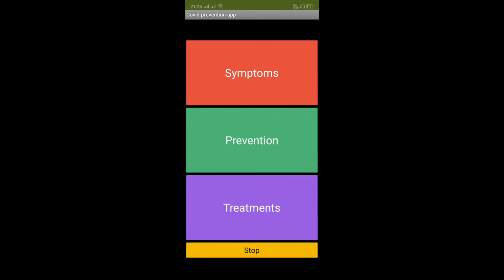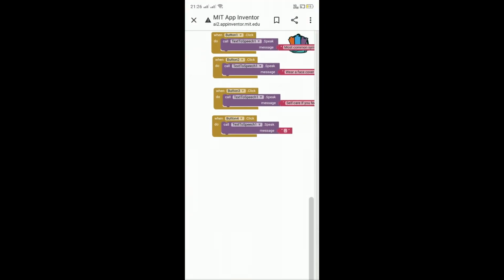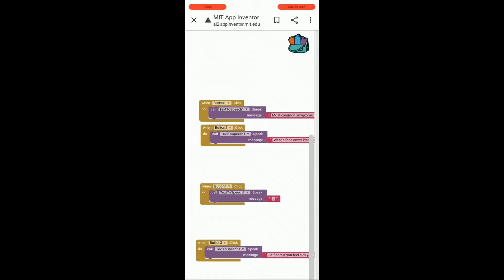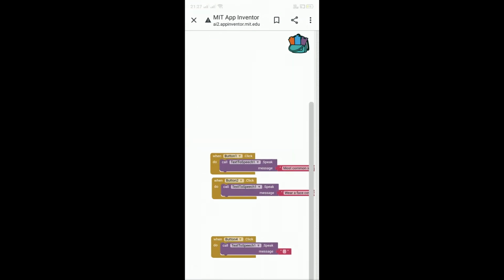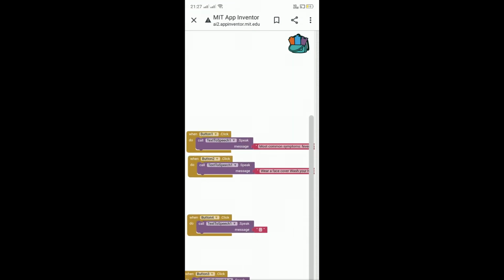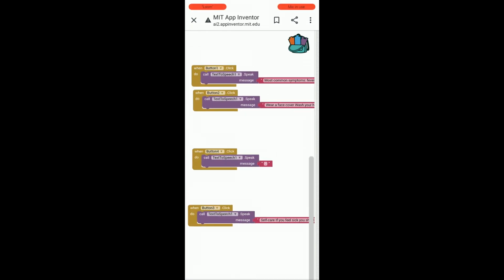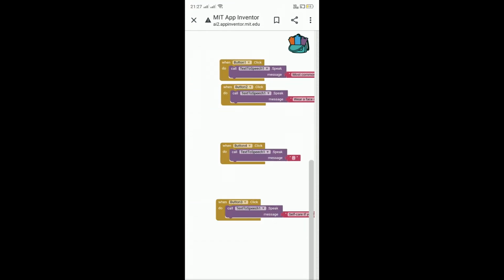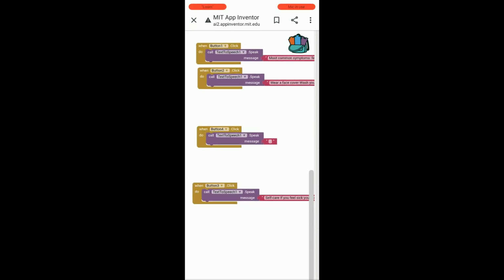COVID Android App by Anaisha Jain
Covid Android App by Anaisha Jain, 10 Years, Modern School

Kudos!
CodingZen is a coding for kids academy that offers coding classes and workshops for kids.  At CodingZen, we believe that learning to code is a great way to nurture creativity and instill confidence in young children. We are continuously promoting a creative learning environment and building a fun-filled coding community.

The CodingZen Academy offers beginner and dedicated developers with hands-on, intensive workshops in web and mobile app development as well as STEM-related courses stimulating entrepreneurship and promoting creativity.

If you would like to enquire more or would like to try out our classes, please surf